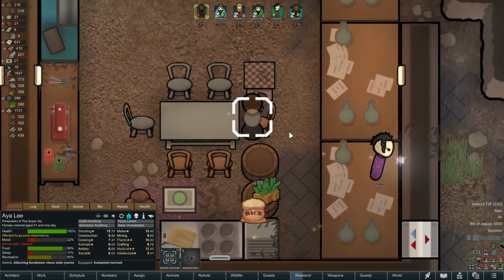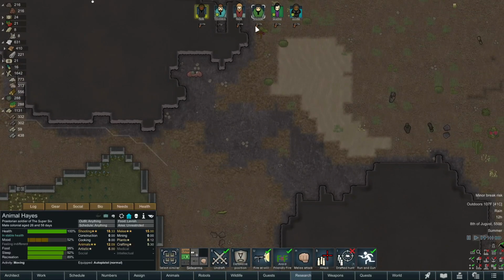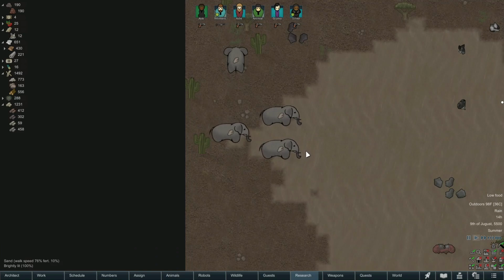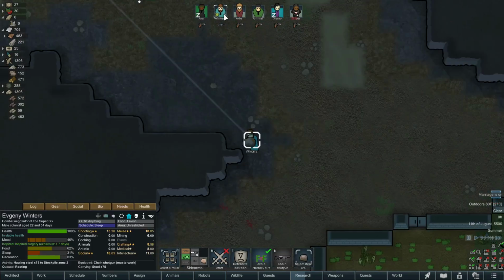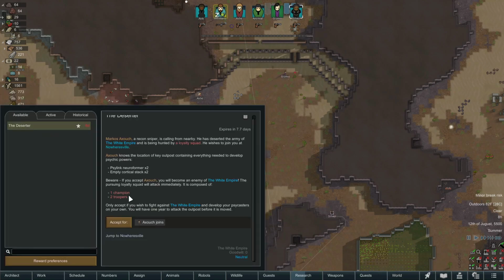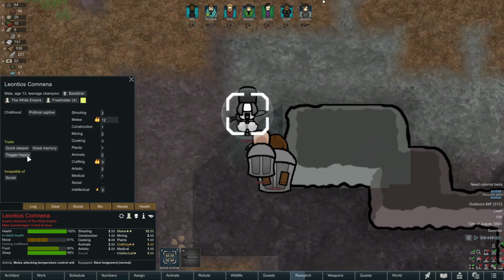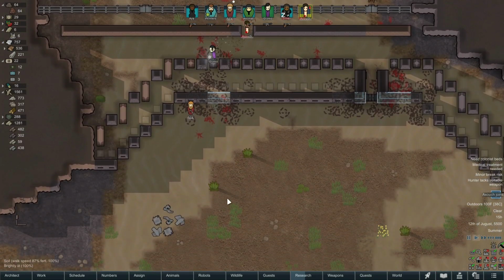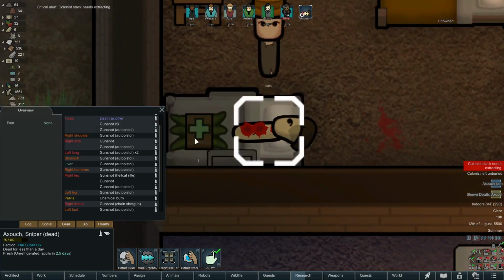RimWorld - The SUPER SIX! ~ Fallen Soldiers | EP3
Hey Everyone! I have a brand new RimWorld series for you today. This one will take place with six colonists and only six. That's right, no recruiting, no babies. Only the six starting pawns, but don't worry, I plan to replace them if they die in battle... Let's Play!

▶SUPER SIX! Scenario on Steam

Map Seed:
Super Six!
Coords:
15.44 N
5.76 E

Maximum Population
Losing is Fun Difficulty

The series has Royalty, Ideology, Biotech, and Anomaly DLC installed.

DEVELOPER:
Ludeon Studios
PUBLISHER:
Ludeon Studios